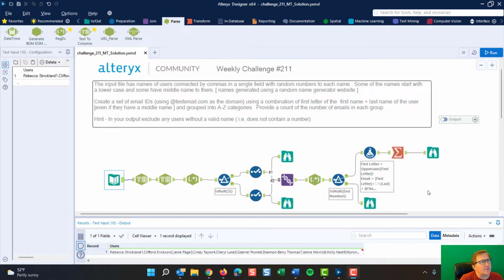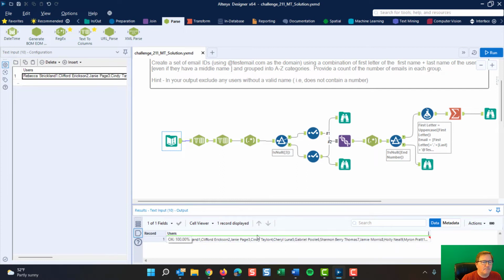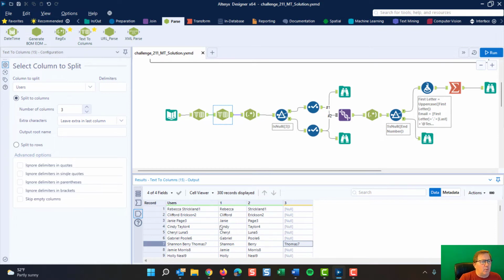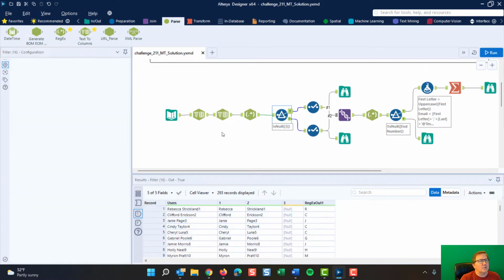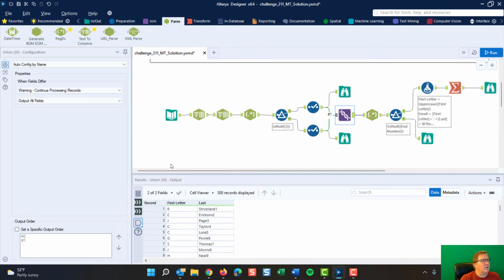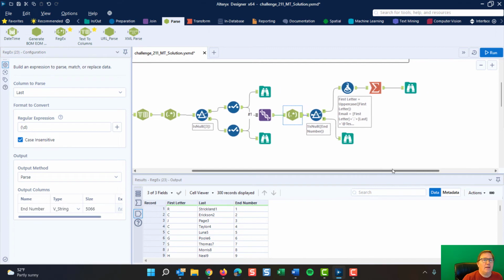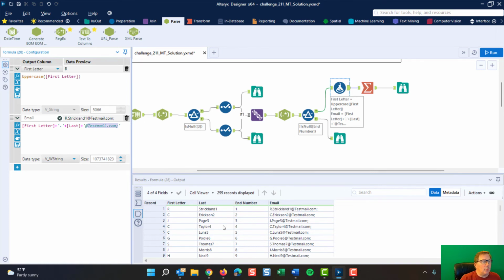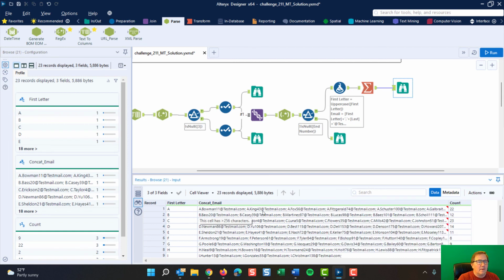Alteryx Tutorials, Challenge 211, Basic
Text to column, Regex, Filter, Sum